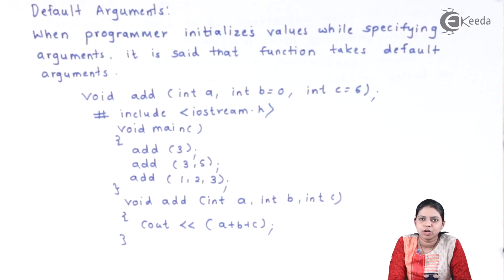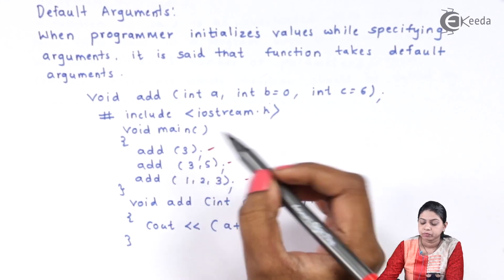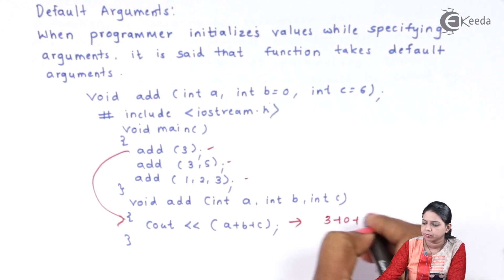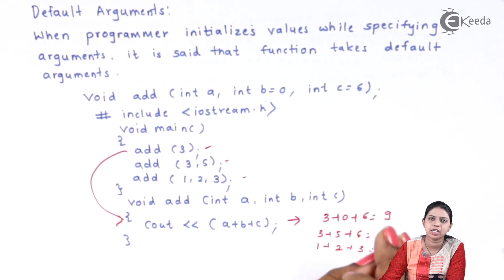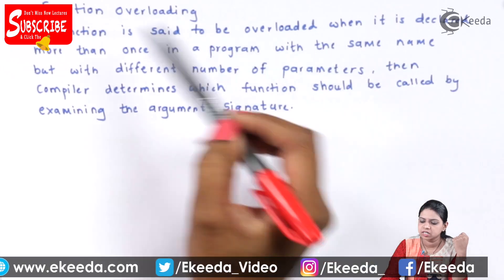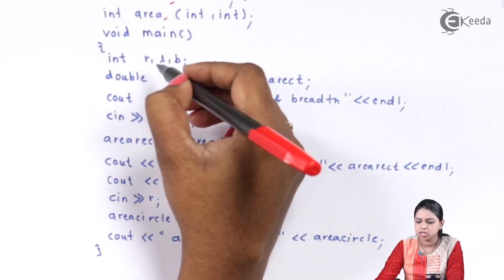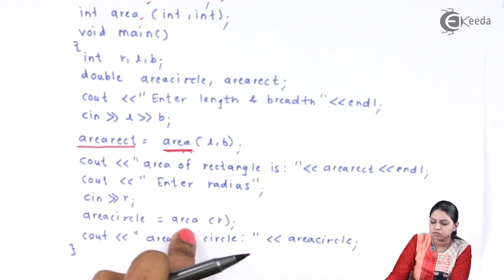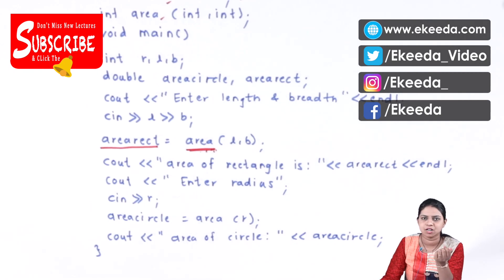Function Overloading and Recursion - Introduction to C++ Class 11 - Computer Science Class 11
Function Overloading and Recursion Video Lecture From Introduction to C++ Class 11 Chapter of Computer Science Class 11 Subject For All Students.

Watch Previous Videos of Chapter Introduction to C++ Class 11:-

Introduction to C++ Class 11

Introduction to C++ Class 11 in English

Online Tutorial of Introduction to C++ Class 11

Computer Science Class 11 in English

Class 11 Computer Science Tutorials

Happy Learning : )